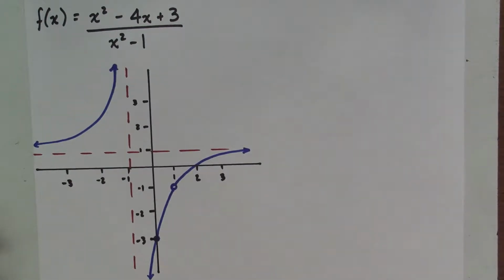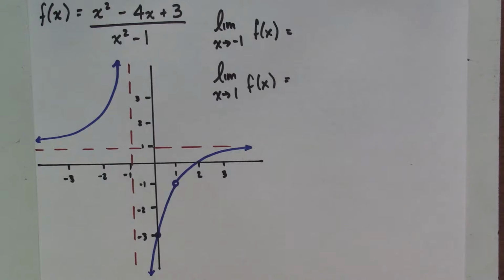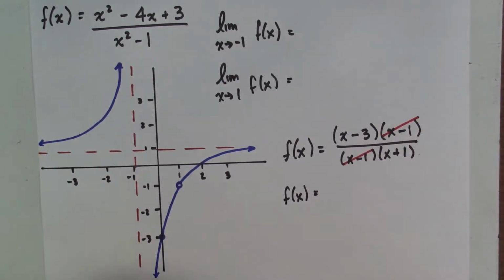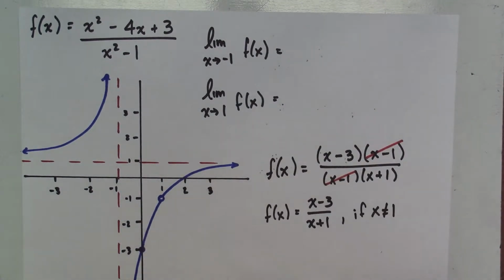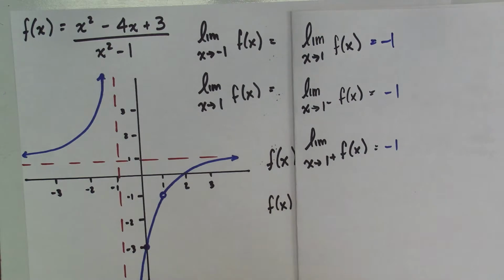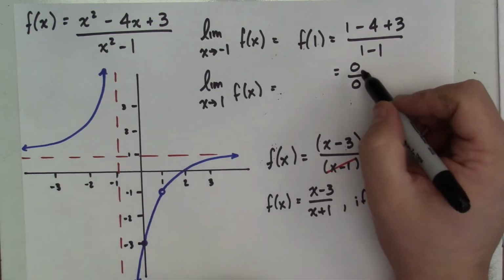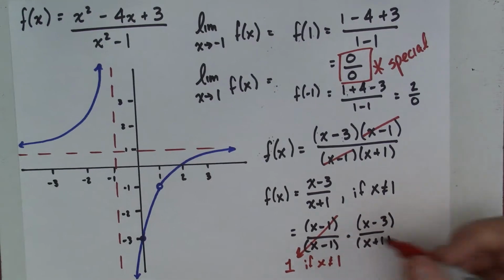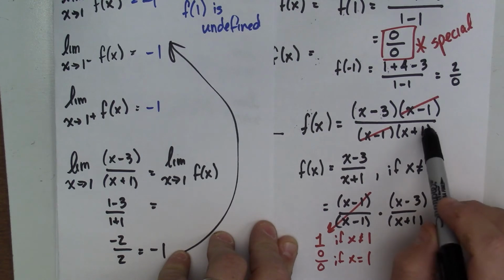Section 2 4 Evaluating Rational Limits at points of discontinuity